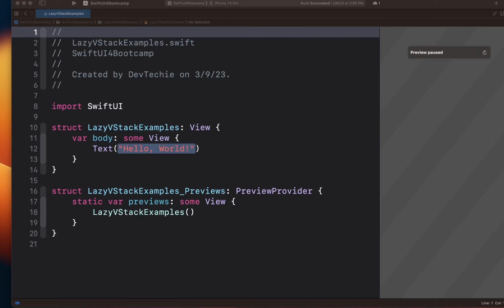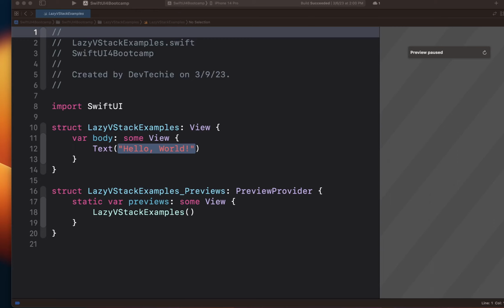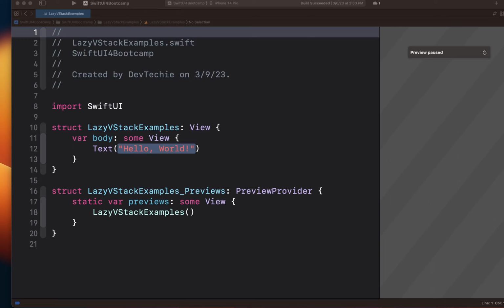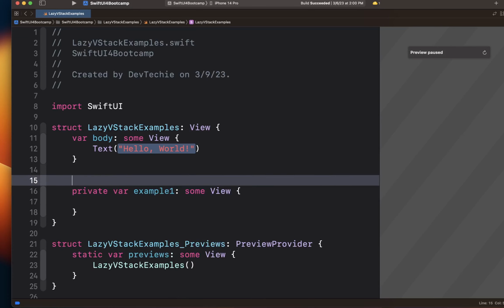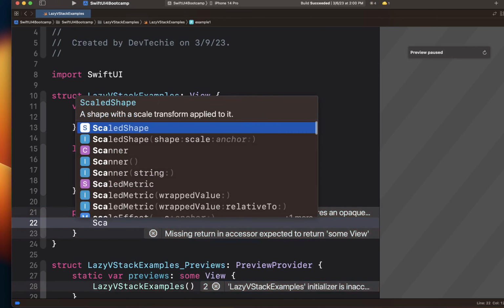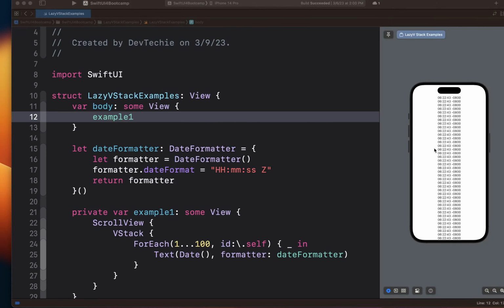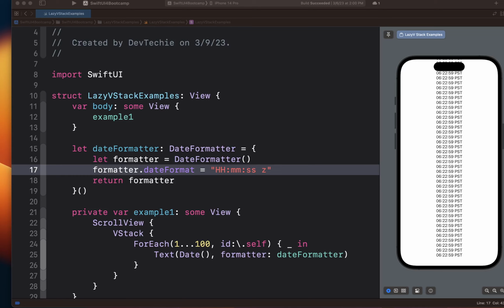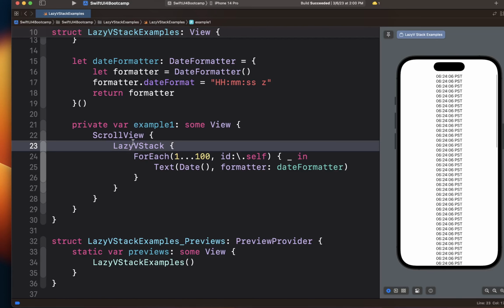LazyVStack Intro: SwiftUI 4